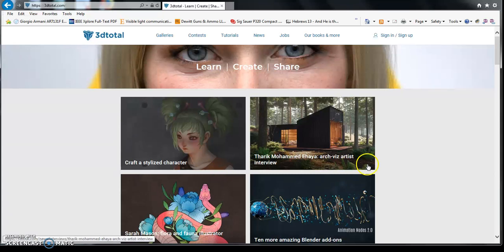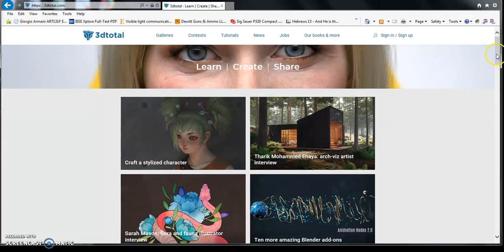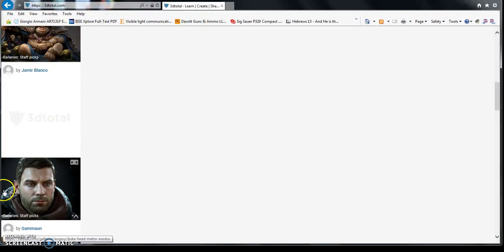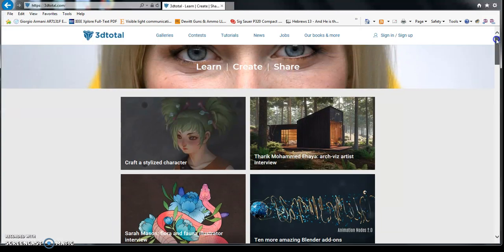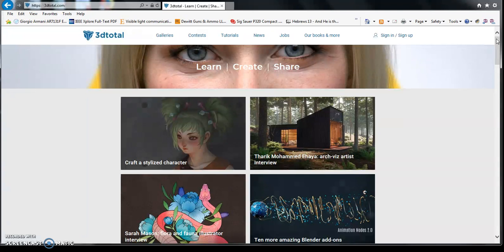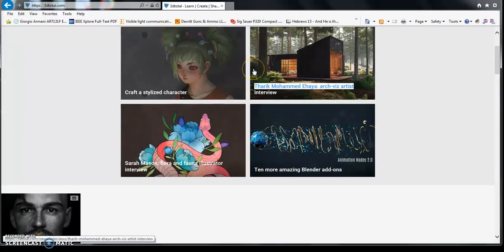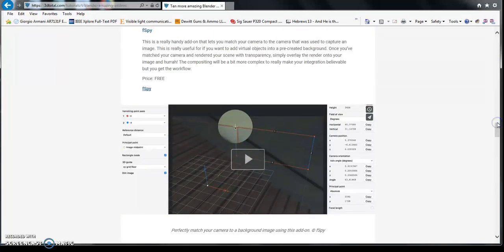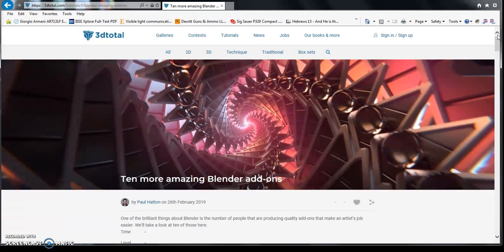User Experience Design 3Dtotal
This is an evaluation of user experience